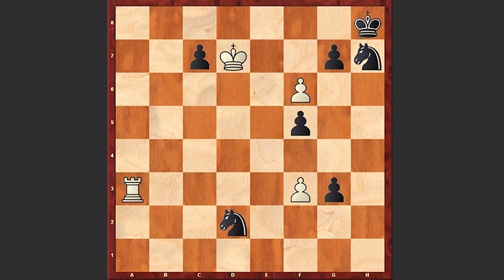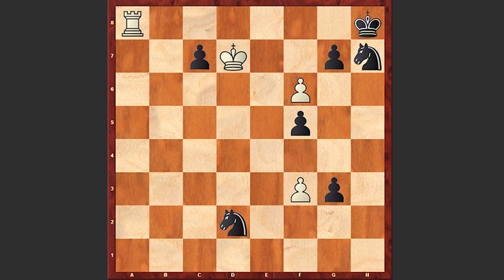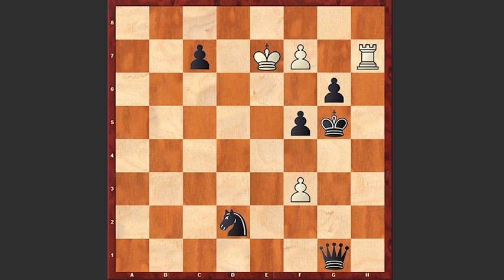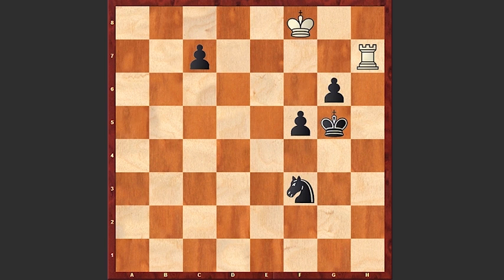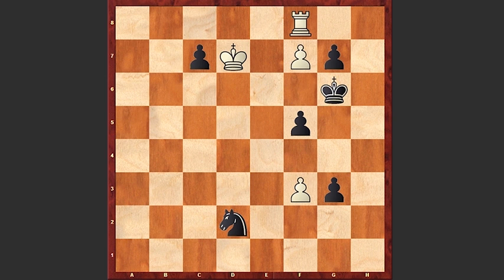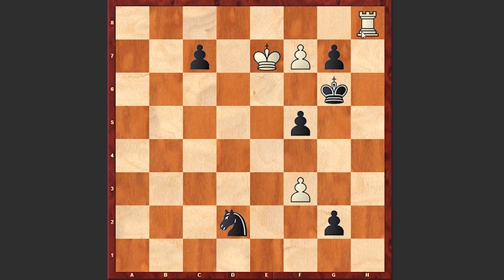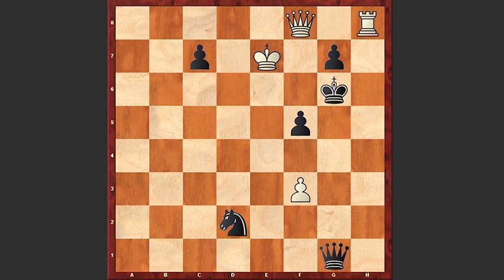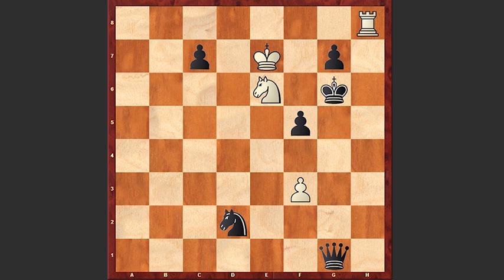Selected Brilliant Chess Puzzles! No. 9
This endgame study (1897) was composed by Alexey Troitsky. White is winning.